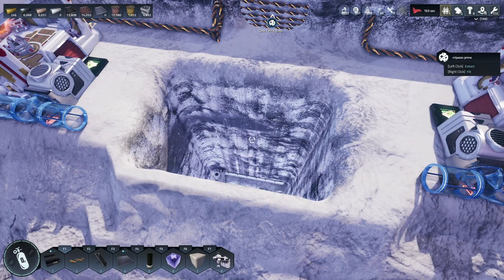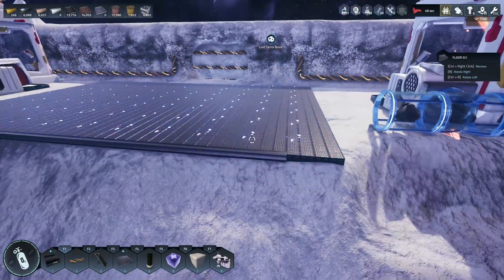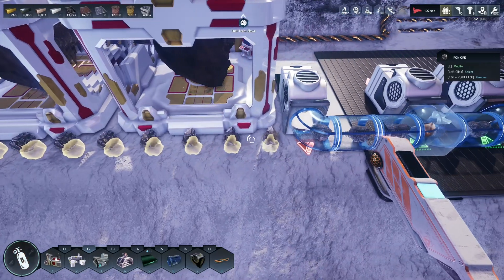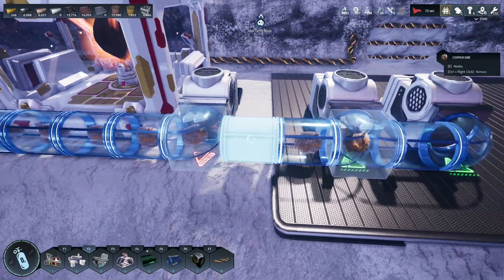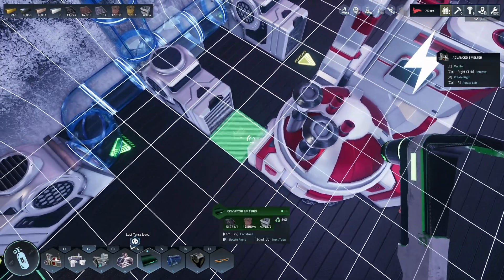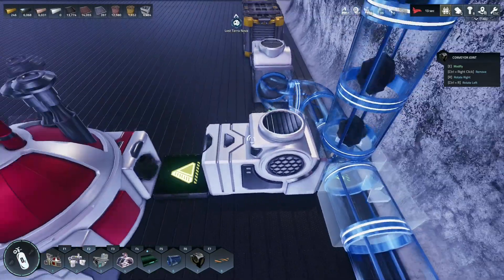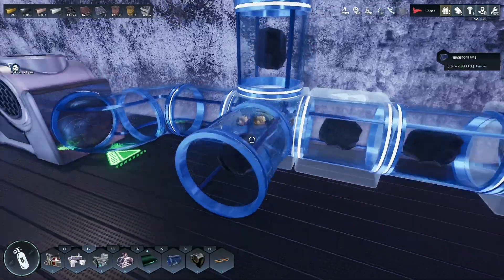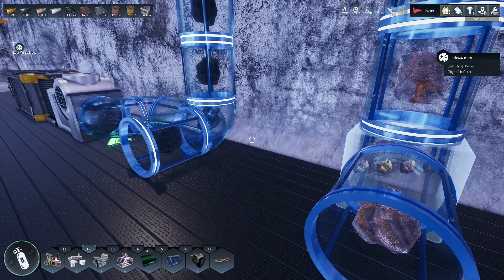Astro Colony - 29 - Pipes, Why Do They Work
Astro Colony is an automation game, in space. But it is not only that…
It is a first person experience set in a procedurally generated Voxel Universe!
It is a digging-discovering adventure, to build your own production systems.
It is a constructing game, in which you design your own colonies, allowing other astronauts to join you.
It is a journey where you explore planets, terraform and dock them to expand your colony.

The background music tracks are all provided by Streambeats